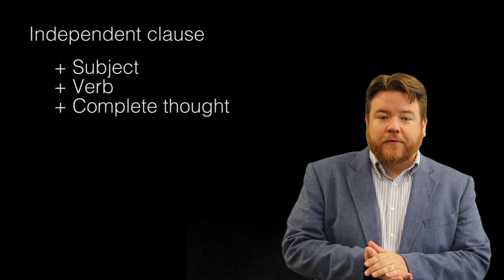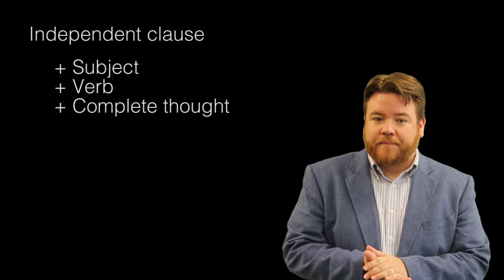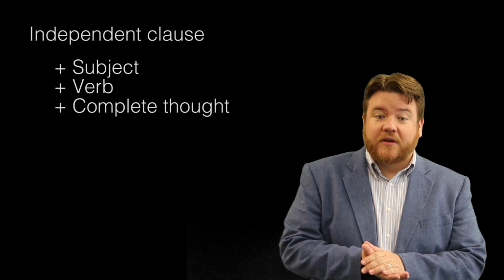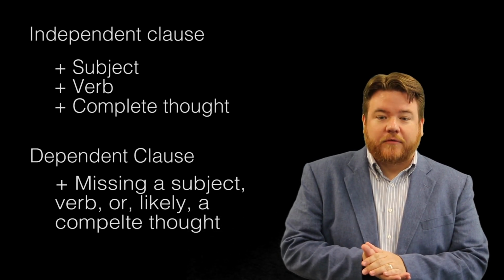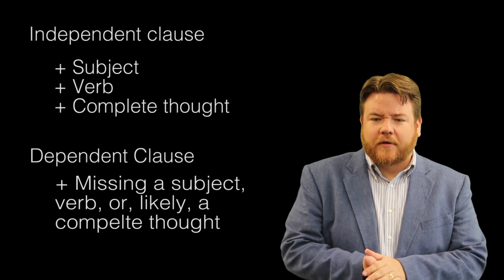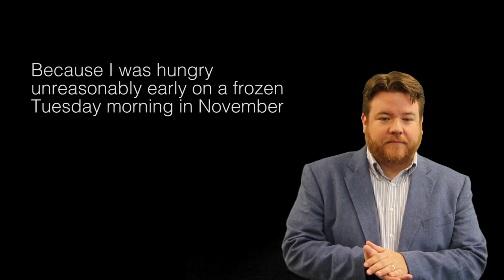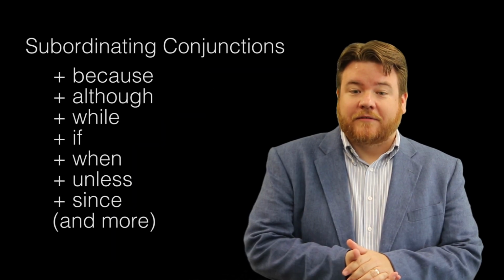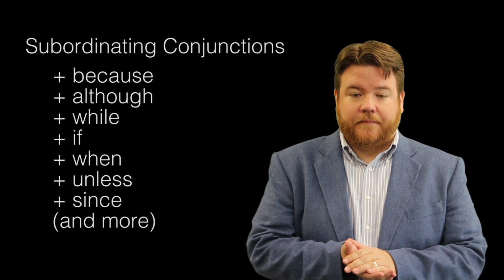Punctuating College-level Sentences